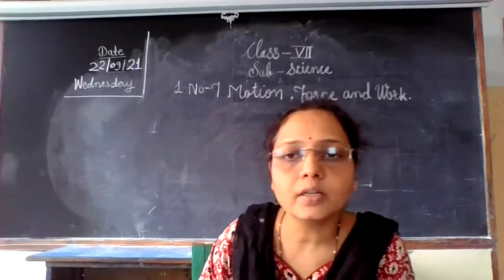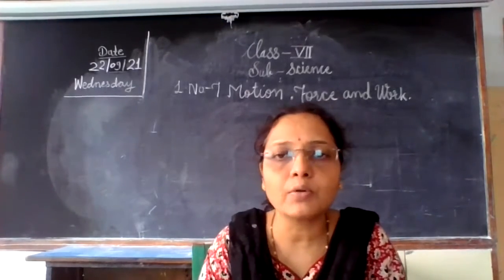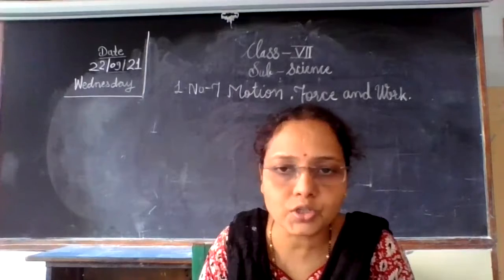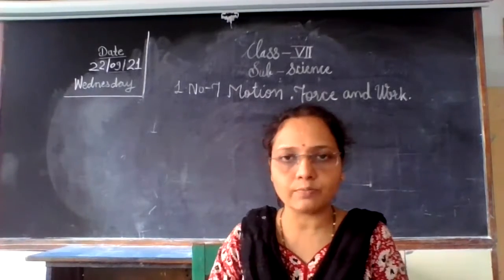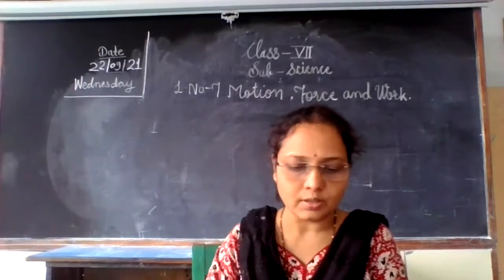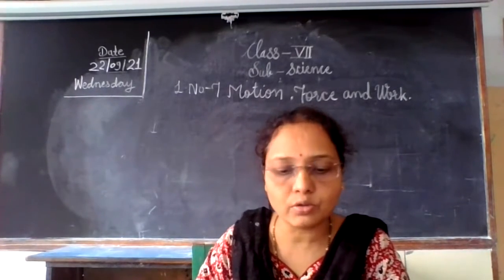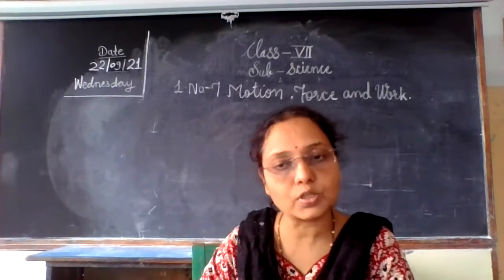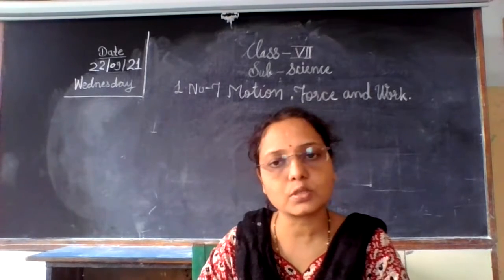STATE BOARD Std 7 Science Motion, Force and Work